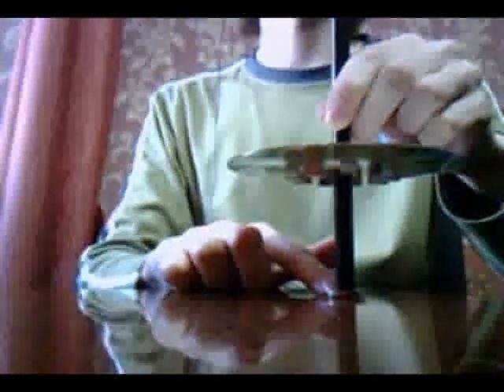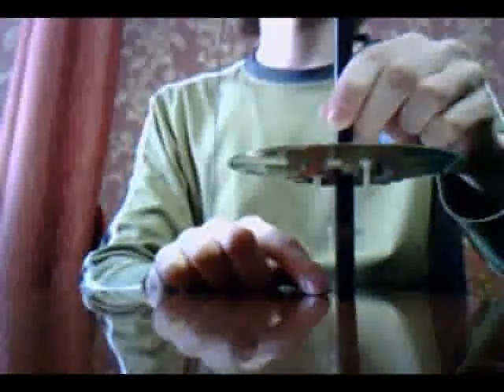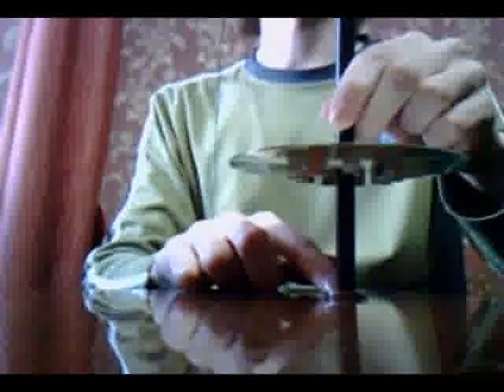Neodymium Magnetic Levitation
1 ring neo magnet levitates over a set of other magnets.
3 ring, 9 cubic, 9 brick shaped magnets in total.